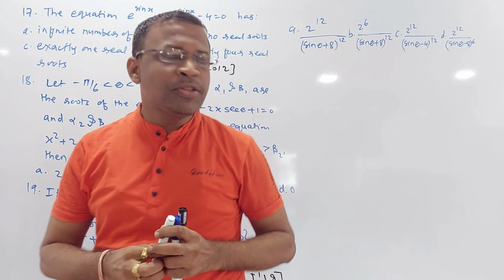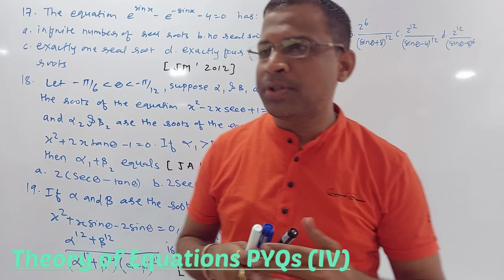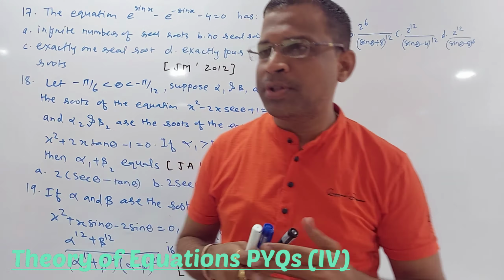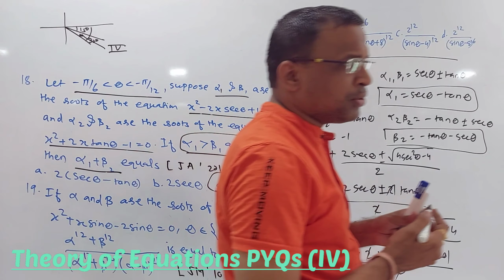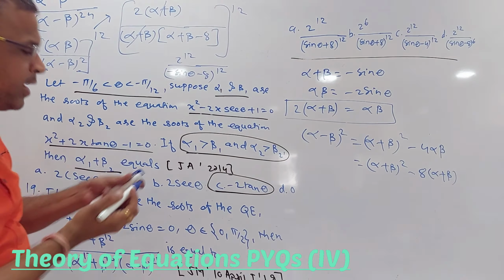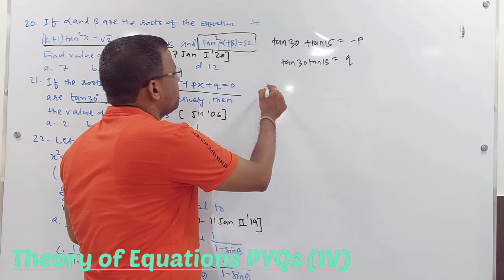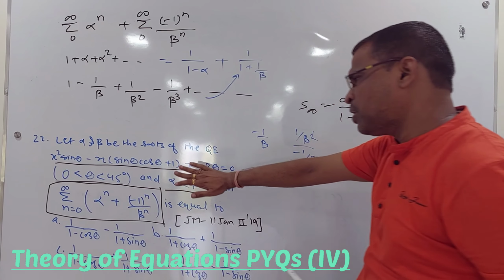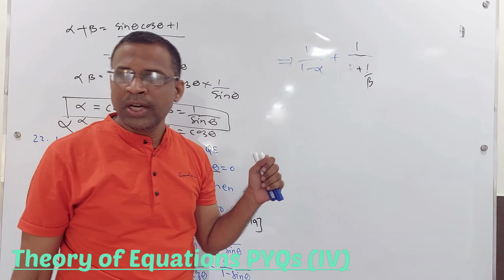UDDAN || Theory of Equations - PYQs (IV) | JEE (M) & (A)| by - Swapnil Sir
Important concepts and tricks regarding the same will be taught through this platform.